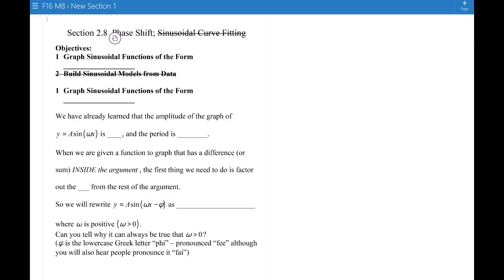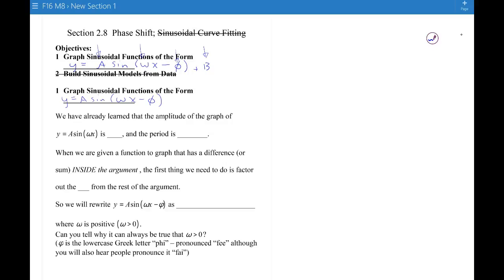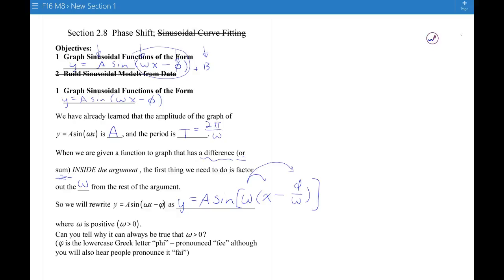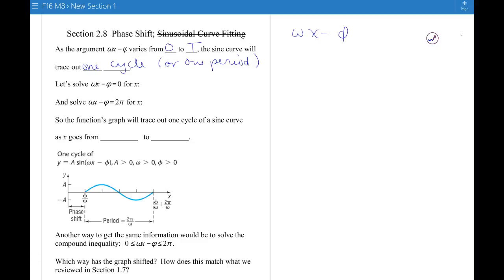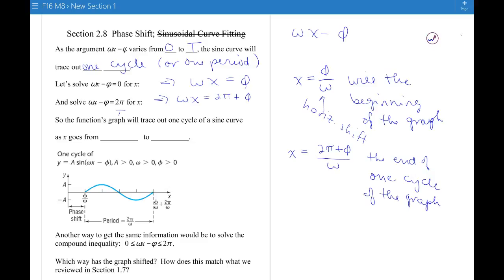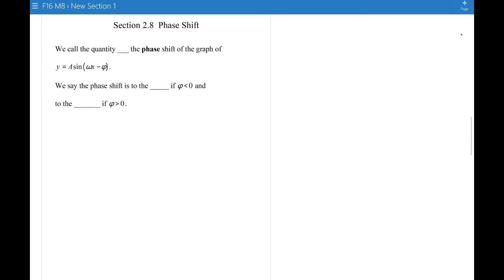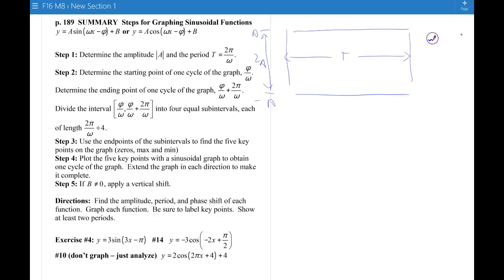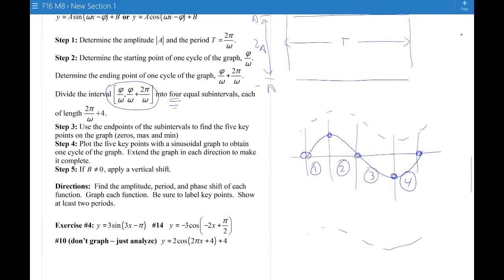F18 M8 Section 2.8